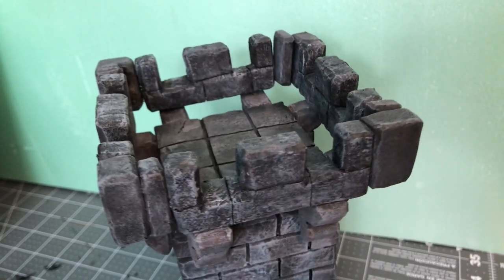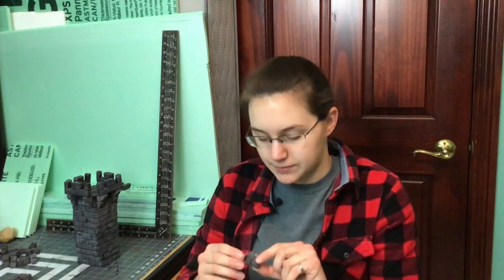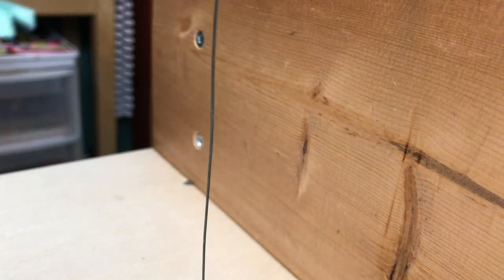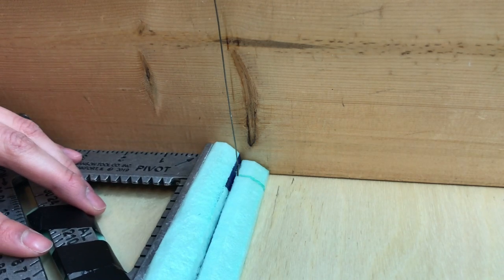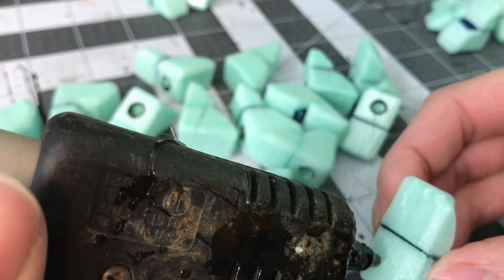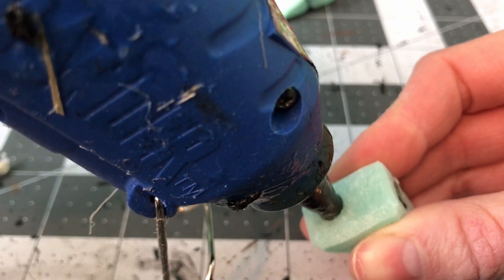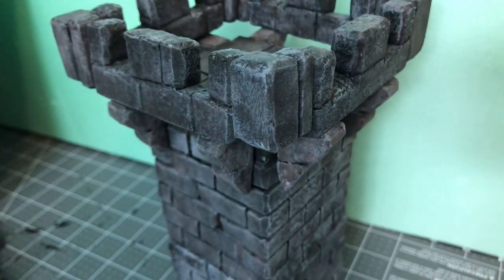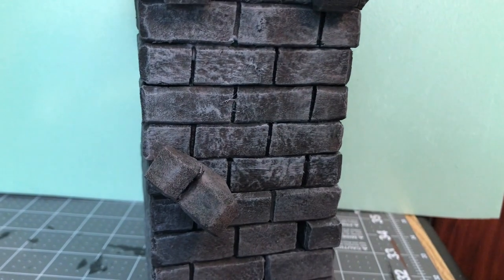More REALISTIC Modular Battlements | Corbels and Machicolations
In this video, I show how you can improve the realism of your modular battlements by adding in corbels and machicolations.

Kay

This video and the other videos in this series were inspired by the work Matt at RP Archive does.